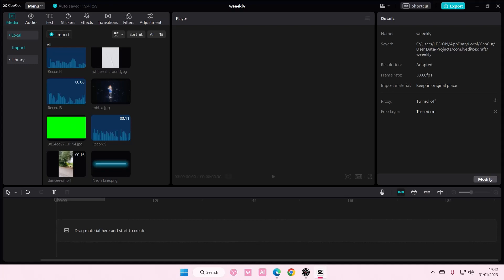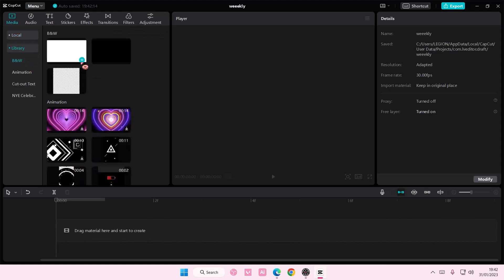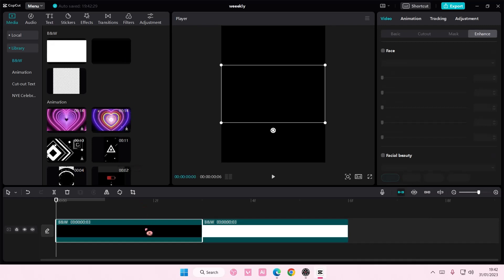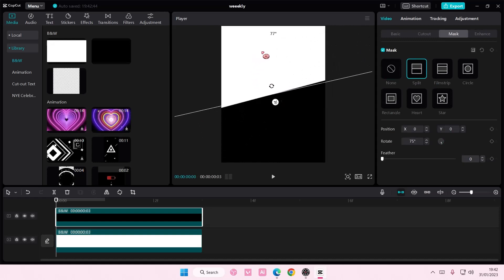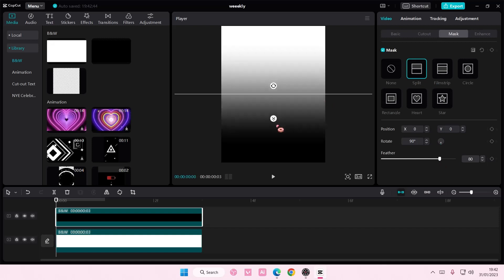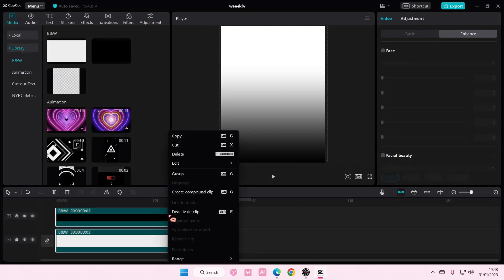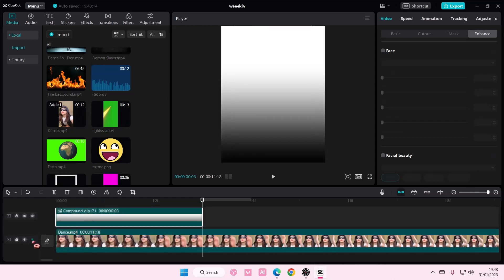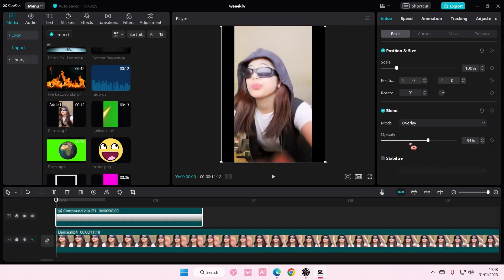How To Make Famous Gradient Overlay On CapCut PC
Want to create this famous overlay on CapCut PC? Here's how you can do that.

Learn how to create a smooth gradient overlay effect in CapCut PC. This tutorial shows you step by step how to use overlays, masks, and blending modes to add a professional gradient look to your edits. Perfect for giving your videos a cinematic touch.

You’ll learn how to:

Add and layer white and black overlays

Use masking and feather tools

Create a compound clip

Apply blend modes and adjust opacity

By the end, you’ll be able to overlay a gradient effect on any video and make your edits stand out.